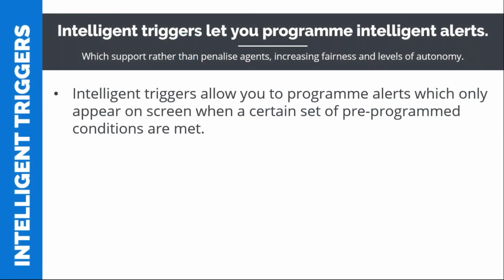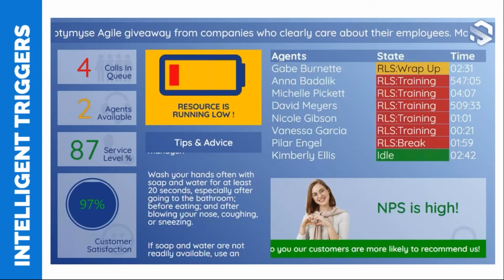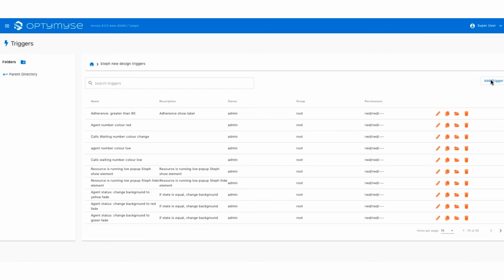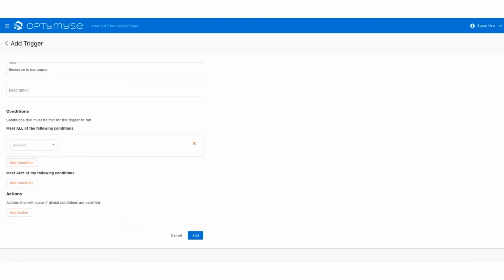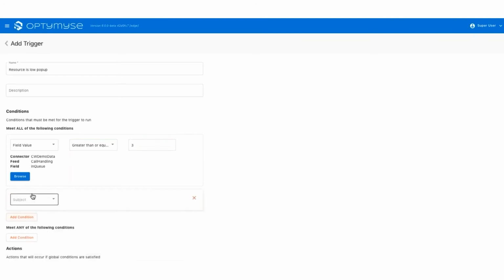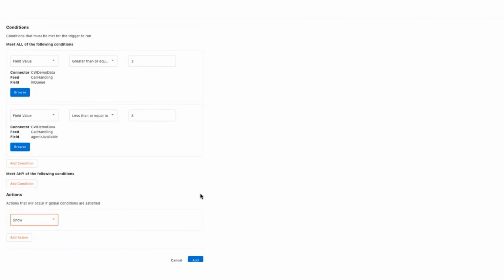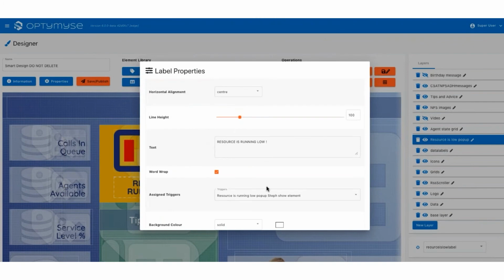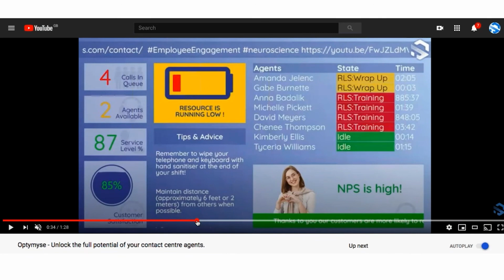HOW TO - INTELLIGENT TRIGGERS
Optymyse turns any workspace into a contact centre. Securely. Our Agile Cloud platform makes it easy to communicate with all of your agents. In this video, learn how to set up an intelligent trigger.